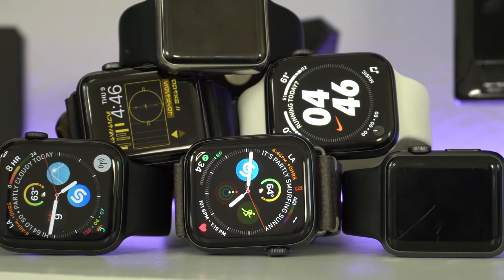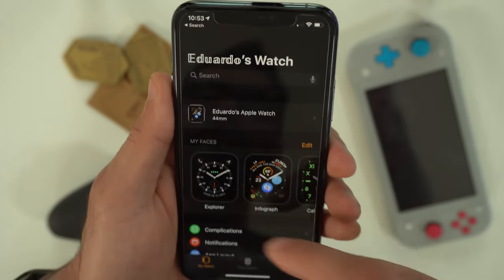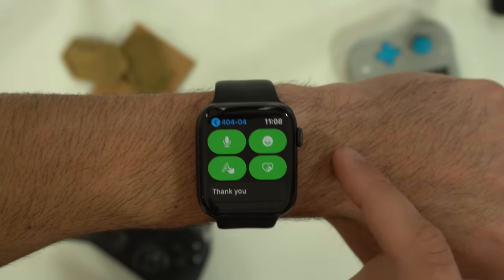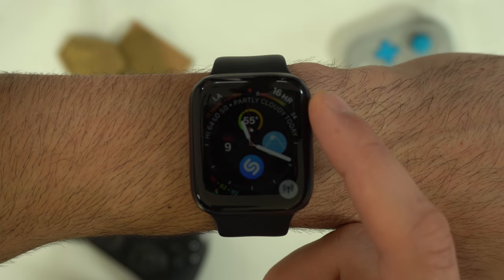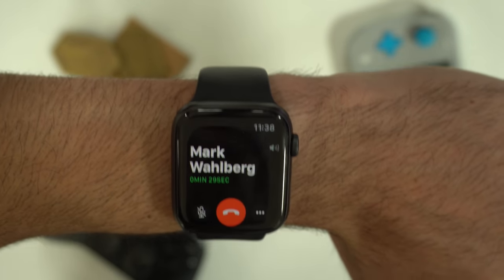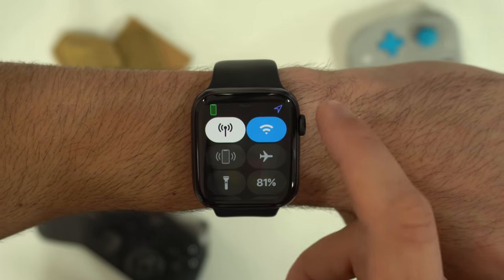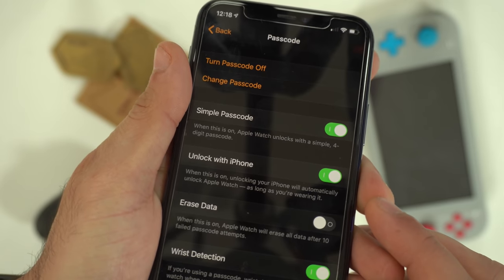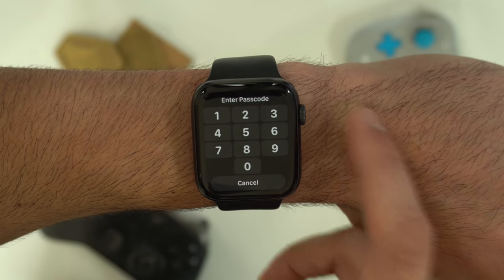COMPLETED, Apple Watch Hidden Features & Tricks For Watch OS 6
This possible every single hidden feature and all the trick there is for the apple watch on watch os 6.
Link to the products & accessories in the video:

➡Slim Genuine Carbon Fiber Case

➡Apple Watch